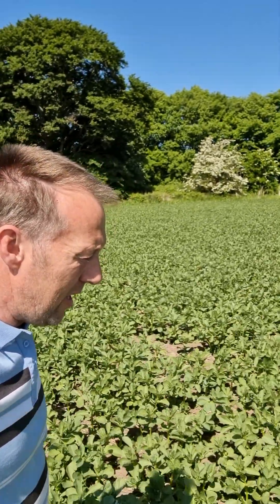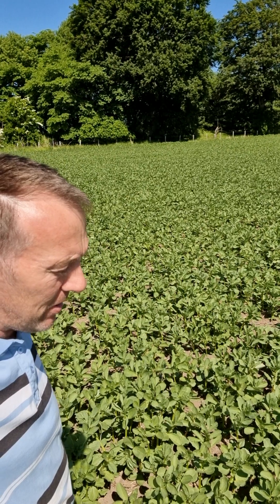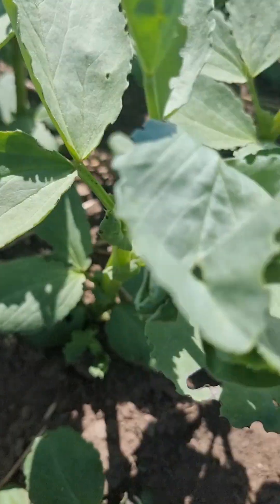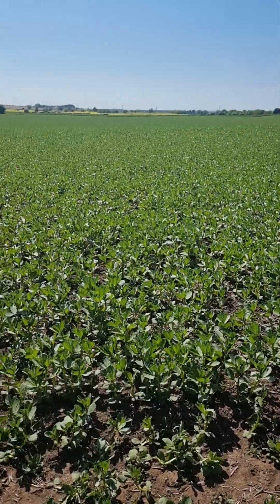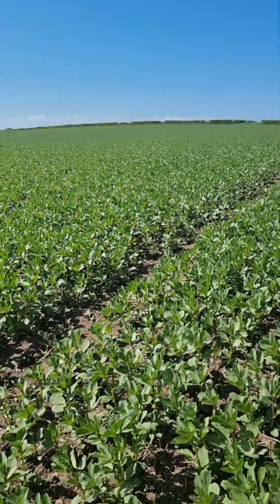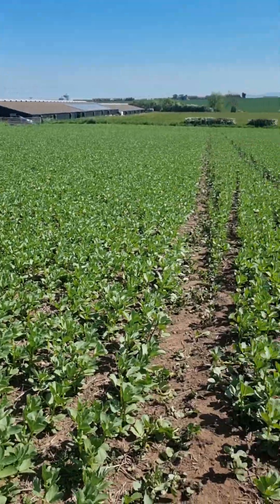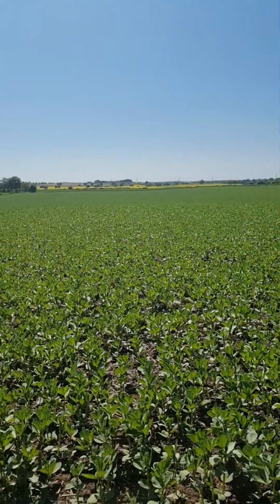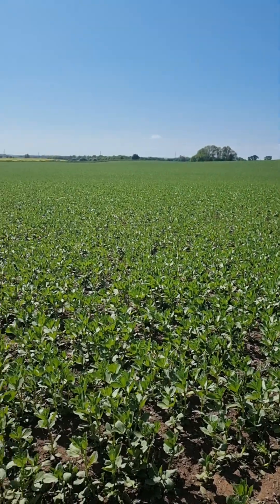Mzuri direct drilled spring beans 2023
spring beans sown 1 pass into wheat stubble with Mzuri Protil. Protein crops requiring a low input to get to harvest. Great home grown protein